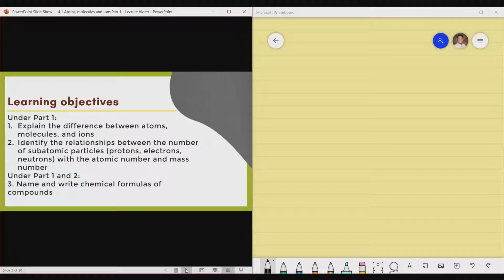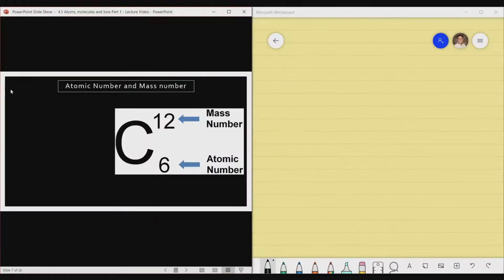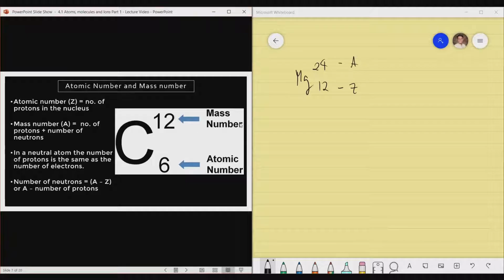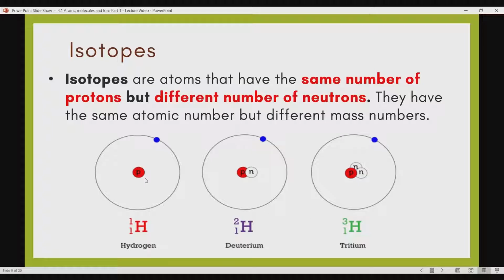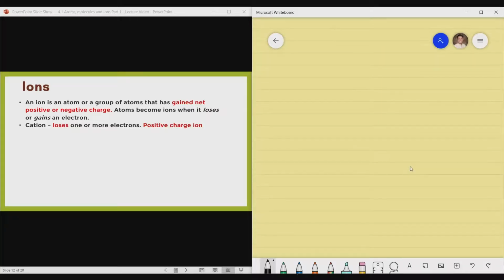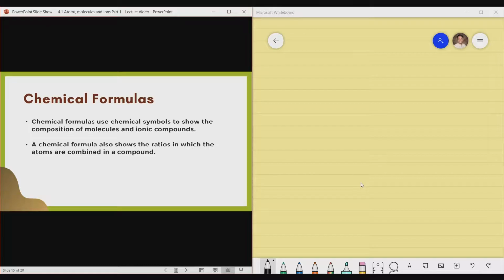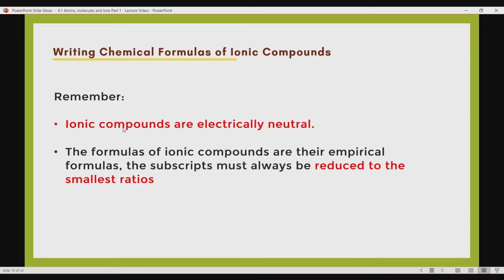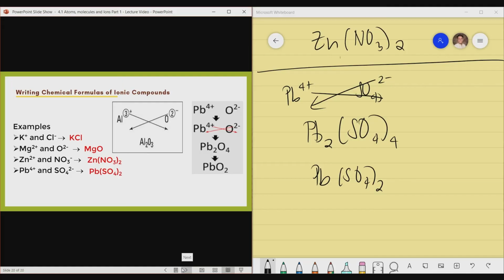Atoms, molecules, and ions Part 1 (Tagalog/English)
This lecture is a three-part video.

Part 1 has the following objectives:
1. Explain the difference between atoms, molecules, and ions
2. Identify the relationships between the number of subatomic particles (protons, electrons, neutrons) with the atomic number and mass number
3. Name and write chemical formulas of compounds

Timestamps:
Intro: (0:00)
The Structure of Atom: (1:10)
Isotopes: (15:01)
Atom, and molecules: (17:02)
Ions: (20:39)
Chemical formula: (27:54)
Writing chemical formula of ionic compounds: (32:16)
Outro: (39:12)